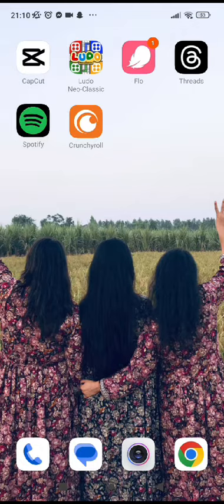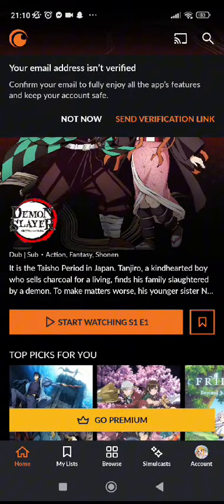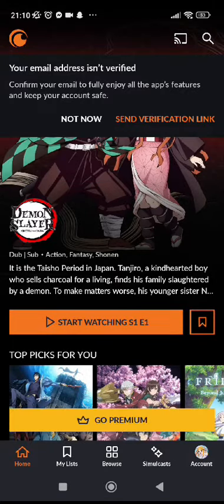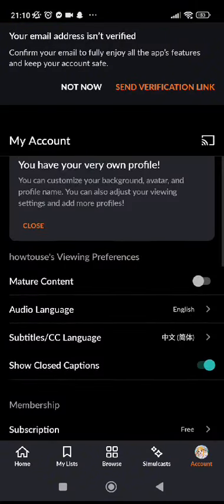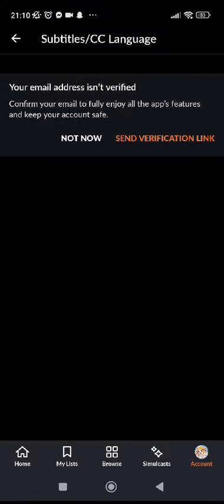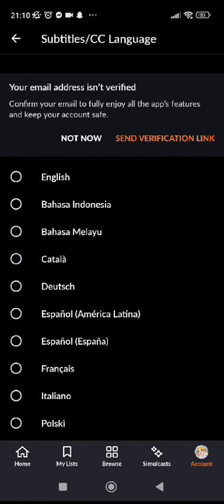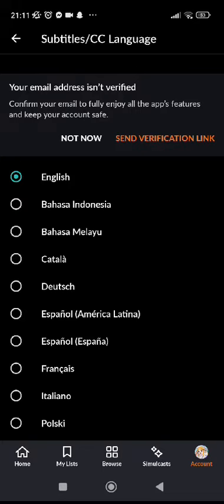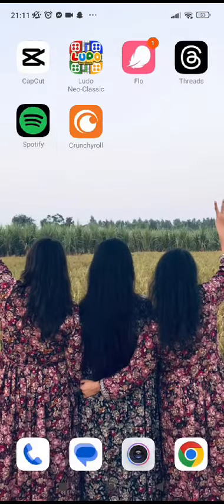Crunchy Roll Tutorial: How to Change Subtitles on CruncyRoll 2024?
In this video, we'll show you how to change subtitles on Crunchyroll. Whether you want to switch to a different language or adjust subtitle settings for better readability, this tutorial has you covered. Follow our simple steps to enhance your anime watching experience!